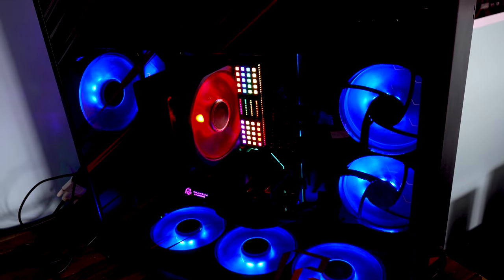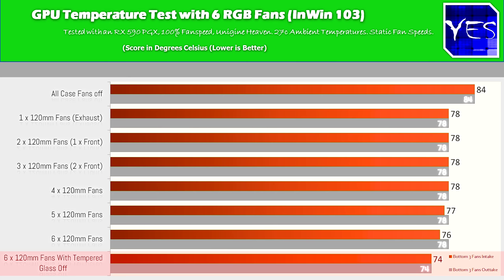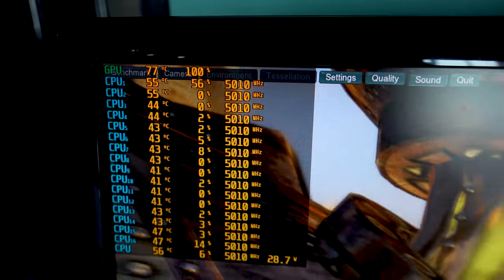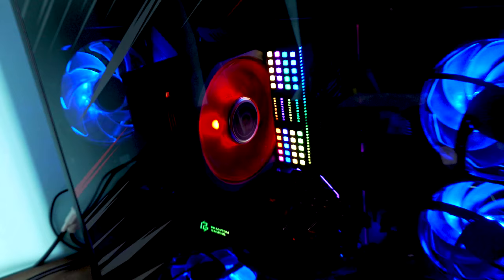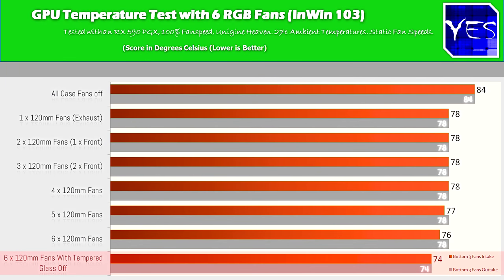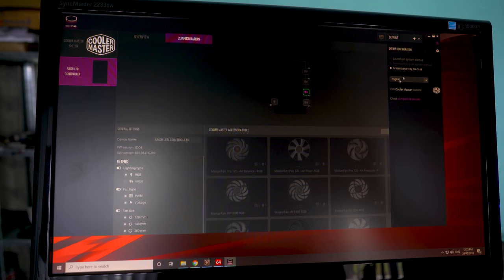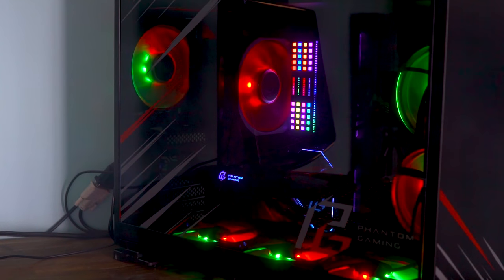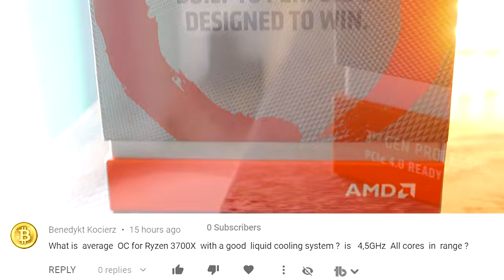How Many Fans does a Gaming PC NEED?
Just how many fans do you need in a Gaming PC? Well today we have 1 vs. 2 vs. 3 vs. 4. vs 5. vs. 6 Fan set ups, to test with an RX 590 Phantom Gaming from ASRock, as well as testing in the InWin 103 case.

Get some cheap RGB Fans here - RGB Ring fans 4 pack